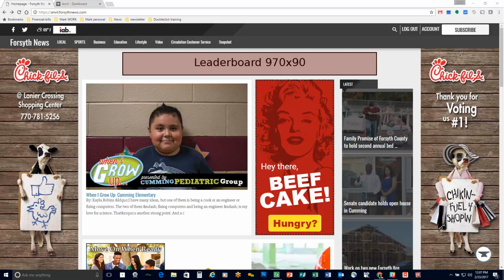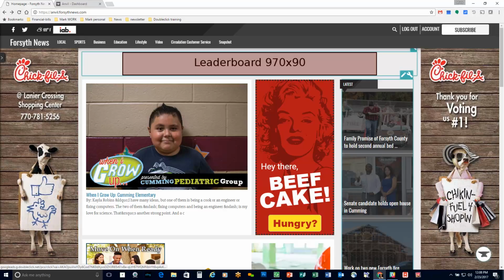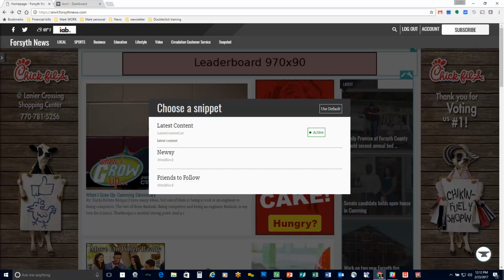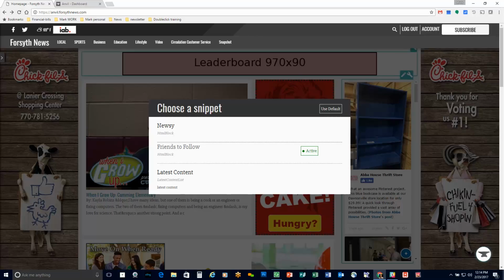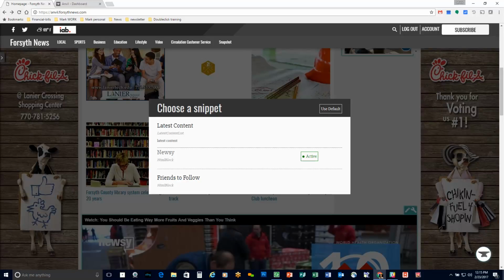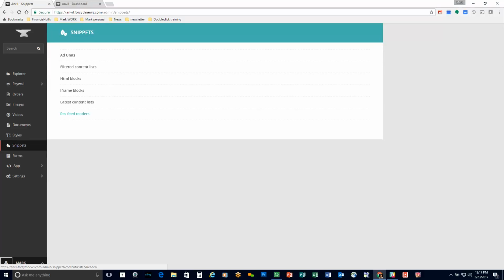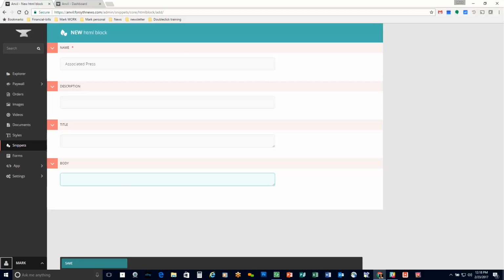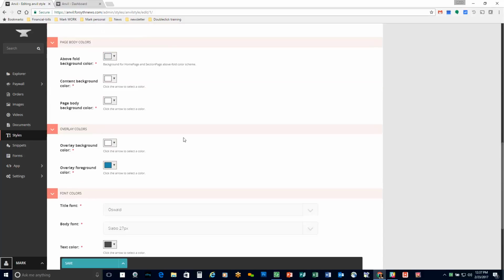Anvil snippets and styling